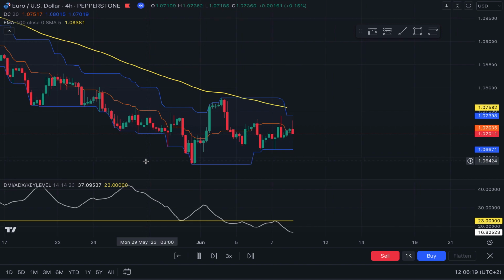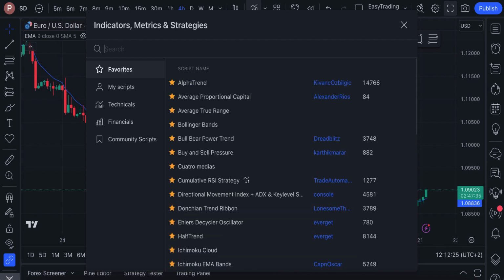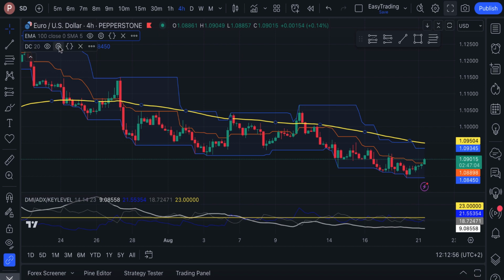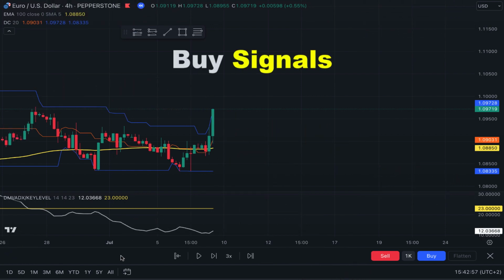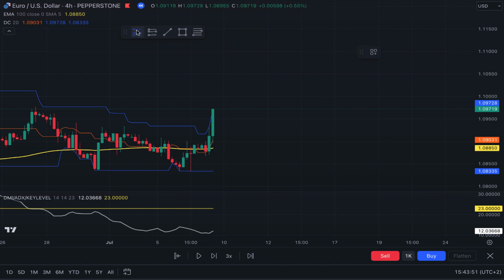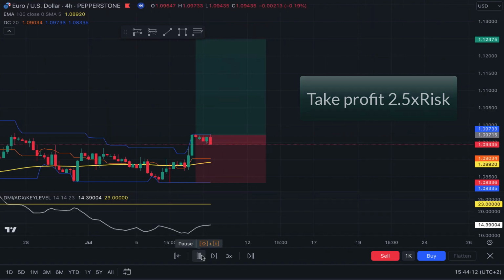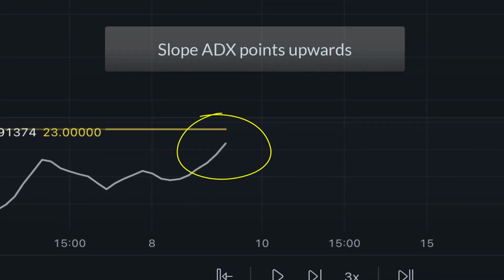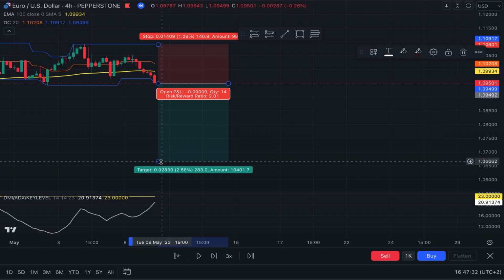💰🔥UNLOCK the Power of TRADING | Advanced SWING TRADING strategy with TRADINGVIEW indicators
📈 *Donchian Channel, EMA, and ADX Strategy on TradingView* 📉

Ready to take your trading to the next level? 🚀 Join us in this comprehensive easy and simple TradingView tutorial where we reveal a powerful trading strategy using three essential indicators: the Channel of Donchian, Exponential Moving Average (EMA), and Average Directional Index (ADX). 📊 Whether you're a seasoned trader or just starting out, this swing trading strategy will equip you with the tools you need to unlock the power of trading.

- Understand the significance of the Donchian Channel, EMA, and ADX indicators.
- Set up your TradingView charts effectively to implement this strategy.
- Identify precise buy and sell signals for optimal entry and exit points.
- Implement risk management techniques to safeguard your investments.

Trading successfully requires a solid strategy, and that's exactly what we'll help you build. We'll guide you through each step, from indicator setup to signal recognition, with real examples on the charts. Plus, we'll discuss the importance of risk management to ensure you trade with confidence.

- Traders of all levels looking to enhance their trading strategies.
- Those interested in understanding how to effectively use the Channel, EMA, and ADX indicators.
- Anyone seeking actionable insights to make better trading decisions.
- Beginners

Hit that **Like** button if you're excited to dive into the world of Channel, EMA, and ADX strategy on TradingView! 💪📈

Remember, trading involves risks, and it's crucial to test and adapt any strategy to suit your preferences and market conditions. Let's master the art of trading together! 💼📊